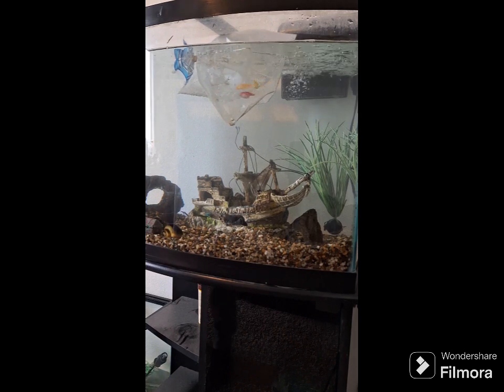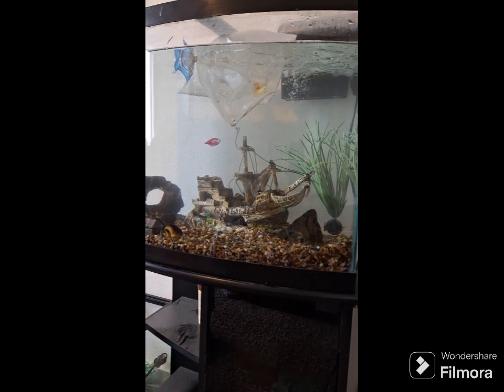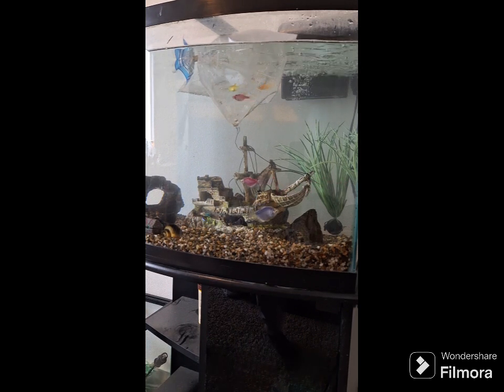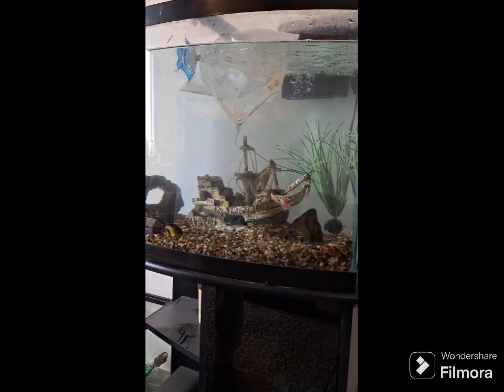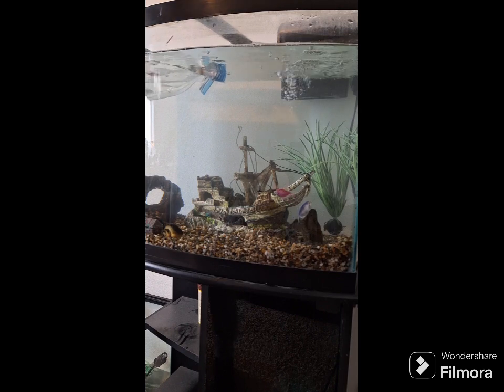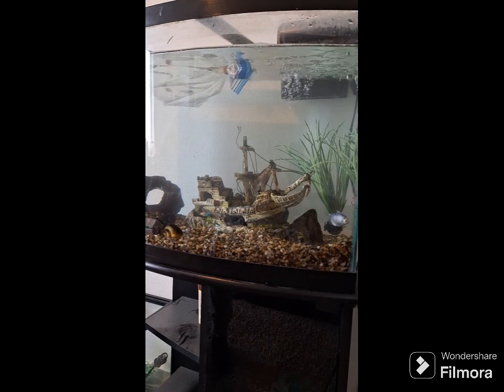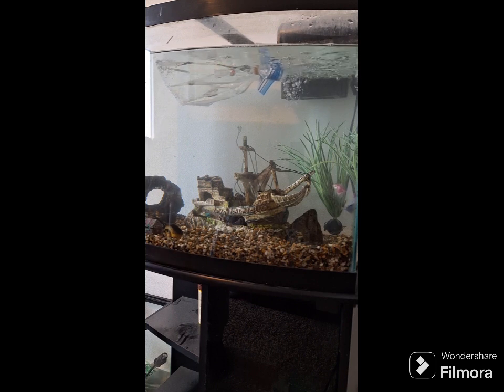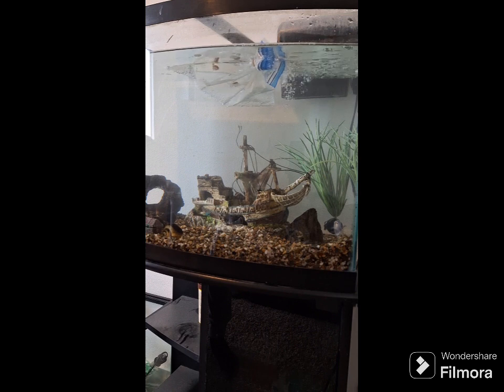I Got A New Aquarium!! And New Fish!! (Puting Fish Into New Aquarium)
I Got two new beautiful Aquariums from my buddy! He also gave me his Fish with it!! I'm thinking a little later I'll end up putting something else in this tank, what would you like to see??